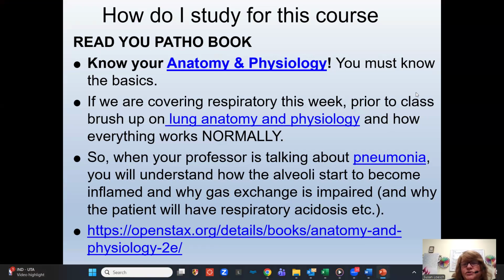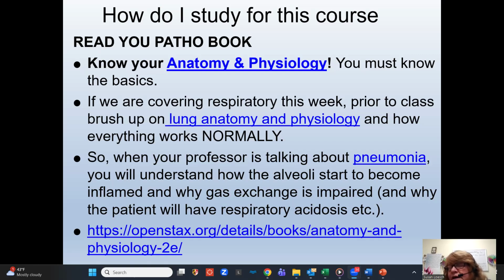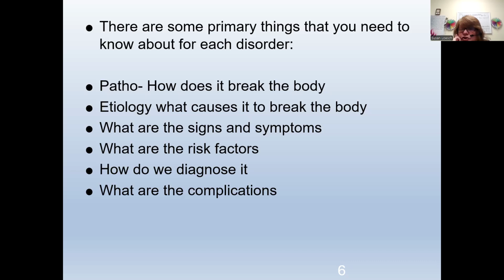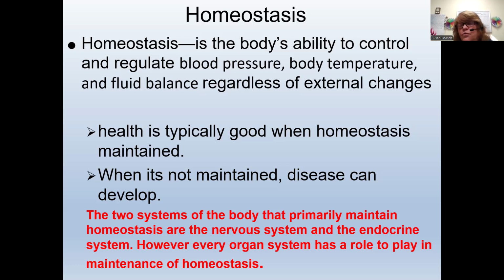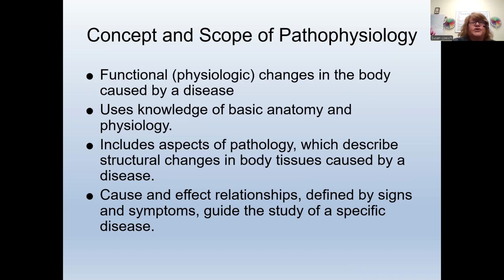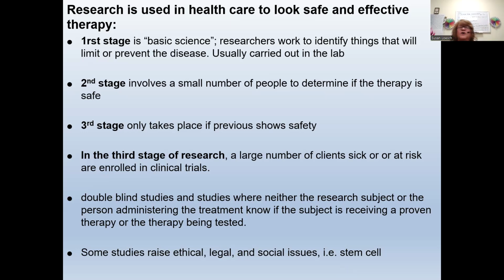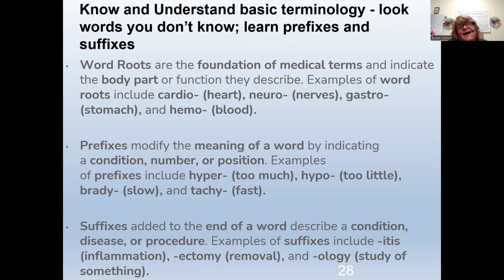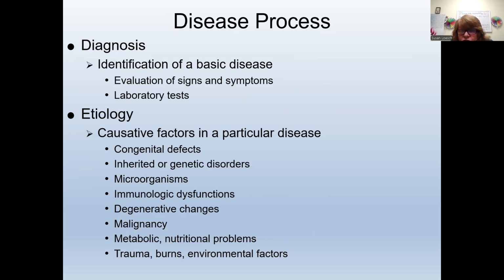Patho class 11 12